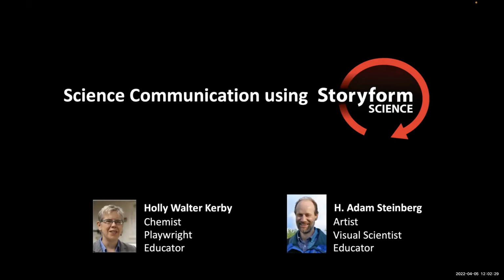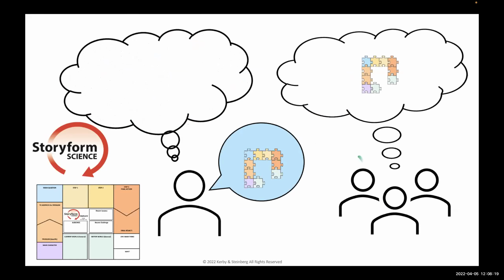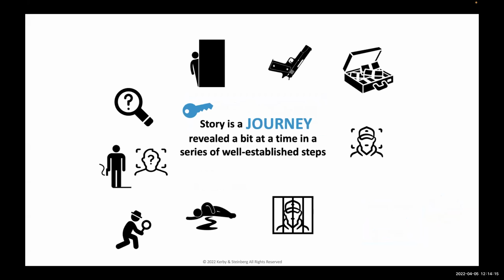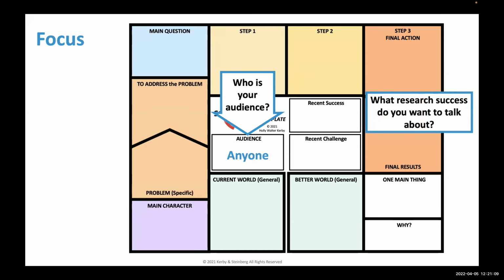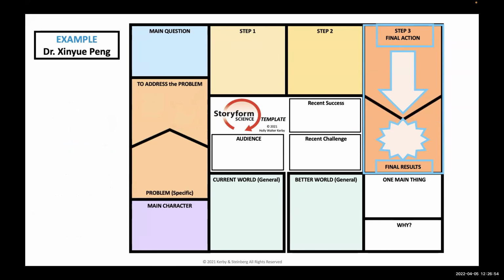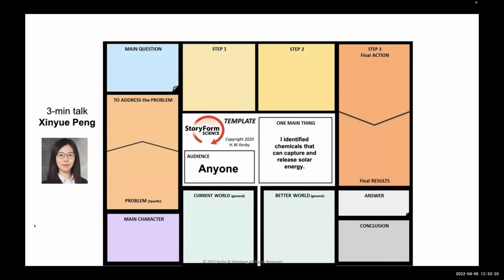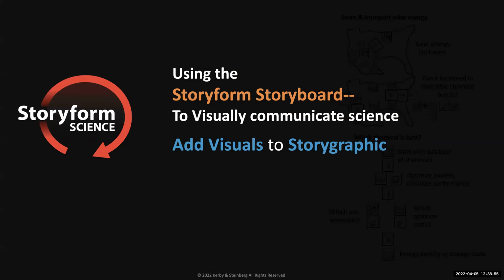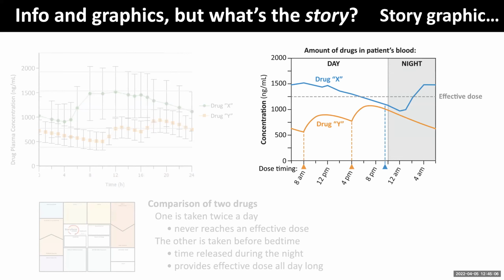How to Effectively Communicate Your Research Data to Any Audience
Based on the StoryForm Science method, this talk by Holly Walter Kerby and H. Adam Steinberg introduces the concepts of StoryForm Science and Storygraphics as a way of effectively and successfully communicating science and research with any audience! All content copyright Holly Walter Kerby and H. Adam Steinberg.